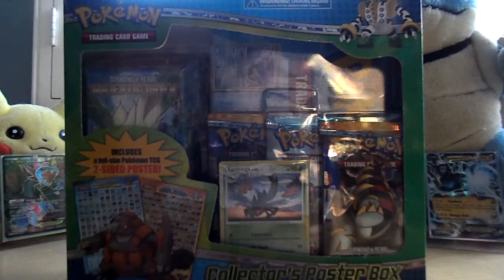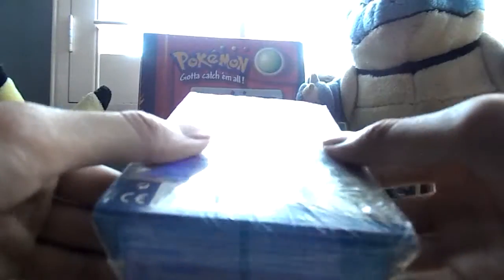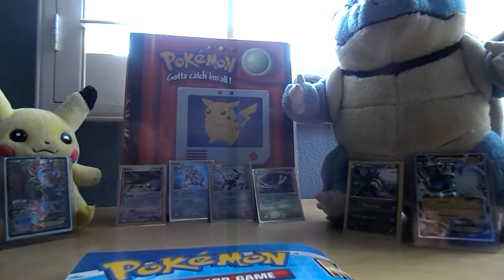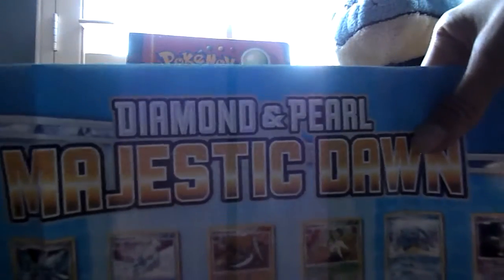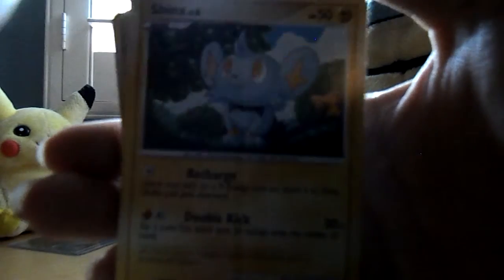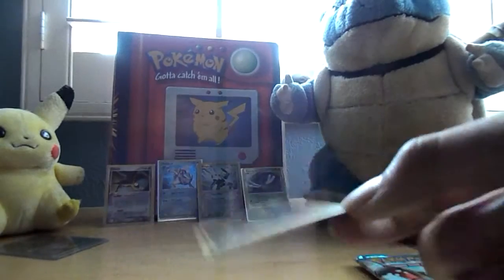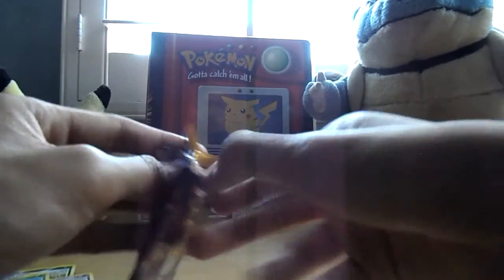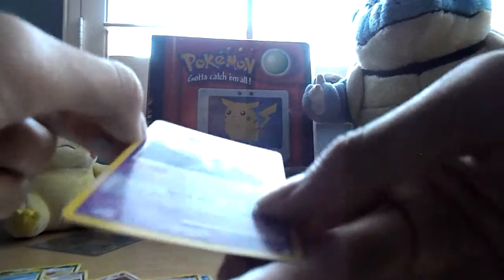Collector's Poster Box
Today we do a throwback to diamond, pearl, and platinum era cards with a Collector's Poster Box featuring a Yanmega Promo! Apologies for this video being a bit late.